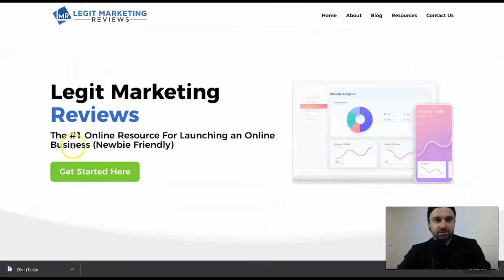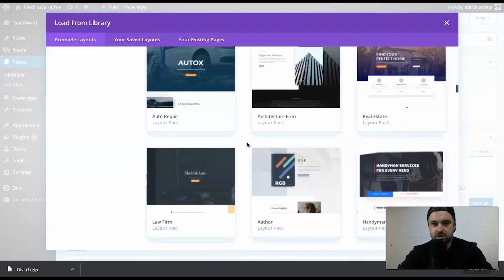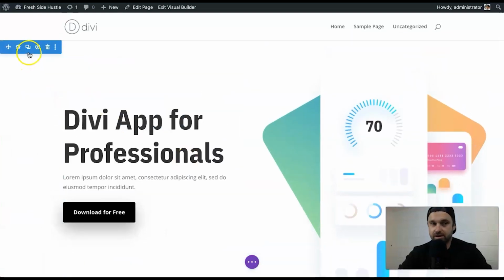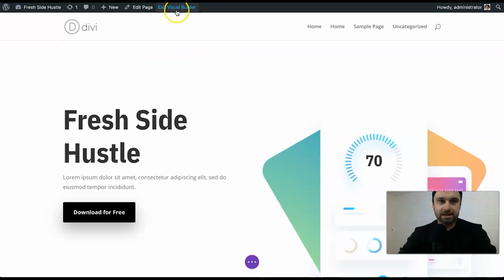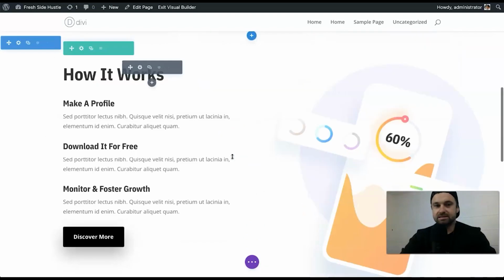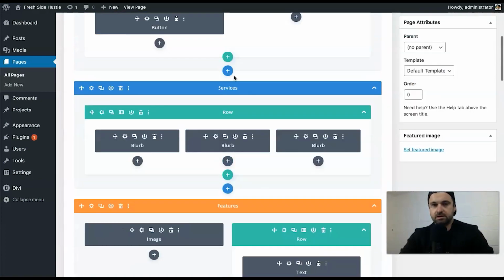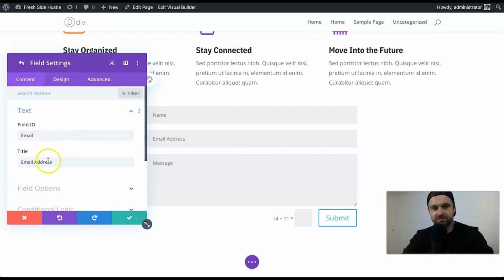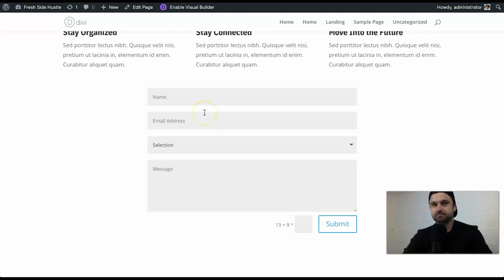Divi Review 2022 - Watch This BEFORE You Buy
If you are thinking about using the Divi WordPress Theme Builder, you're in the right place.

== Chapters ==
0:00 Divi Review
0:38 Elegant Themes
1:34 Pricing Plans
2:51 Page loading speed
3:46 Divi Gutenburg vs Classic Editor
4:58 Premade template layouts
7:30 Visual builder tutorial
15:24 Divi Landing Pages

Divi makes it easy for all skill levels to build beautiful websites quickly and easily using its intelligent theme builder. There are over 150 different premade website templates you can use right out of the box, as well as over 1200 individual page layouts.

I personally have built websites for clients using Divi and I also use Divi on 90% of my websites. The other 10% are built using Extra theme, which is another WordPress theme offered by Elegant Themes which you get free when you sign up to Divi using this

The Divi 4.0 Builder now has applications for building WordPress Woocommerce modules, which allows you to create your own e-commerce store with ease! The perfect competitor to Shopify.

I have tried using other WordPress Theme builders before like the Beaver Builder and Elementor, but when you compare Elementor vs Divi, Divi is far superior. Especially for user experience!

Is Divi Fast? Extremely. I was able to get double-A ratings on GT Metrix for my websites with no monetization, you can easily make your sites under 500kb and less than a second to load (depending on your imagery of course)

I personally love Divi and the Divi Framework. If you are in the market for a premium theme, you should check out Elegant Themes Divi Theme. Get your copy at the best possible price